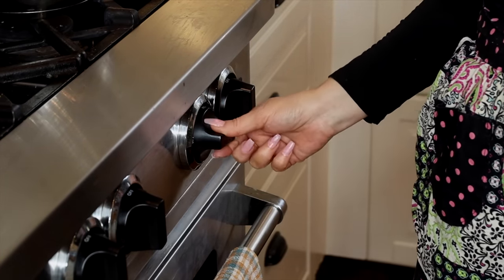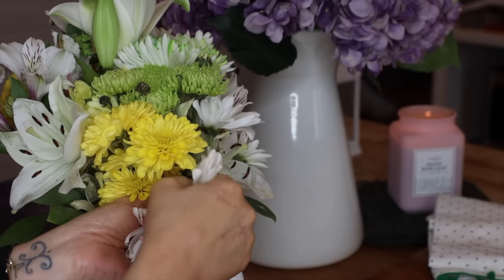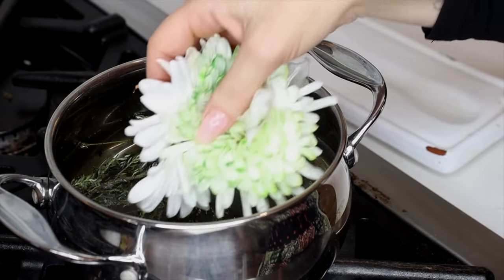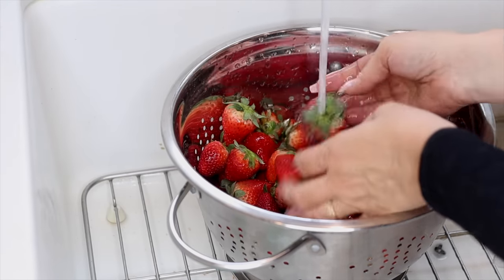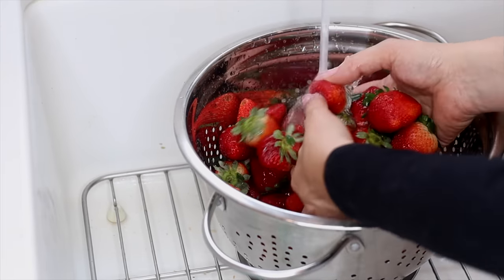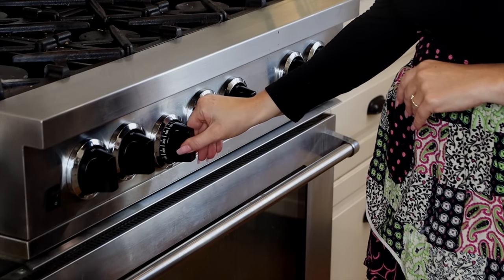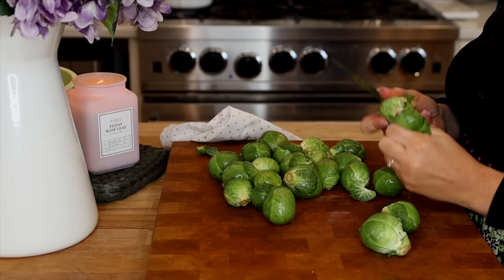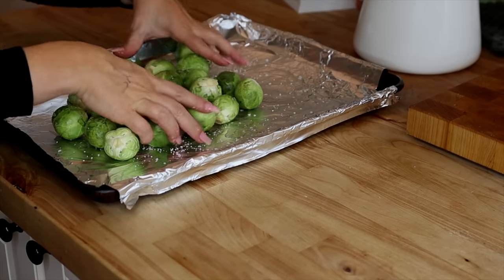Peaceful Homemaking in Spring | Slow Living Lifestyle ♥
Xoxo, Bekah

Strawberries and Cream Tea Sandwiches: ( I just used a light layer of reduced fat cream cheese and used gluten free bread for my daughter and regular bread for my three sons and husband, unfortunately I didn't have any basil, but I bet it would add a nice flavor to the filling!

Don't forget to adjust your Youtube setting to HD/4K :)

"Where You Are" (Instrumental Version) by Victor Lundberg
"Distant Fortune" by Daniel Kaede
"Of Virtue" by Christoffer Moe Ditlsvsen
"Come Closer" by Dawn, Dawn, Dawn